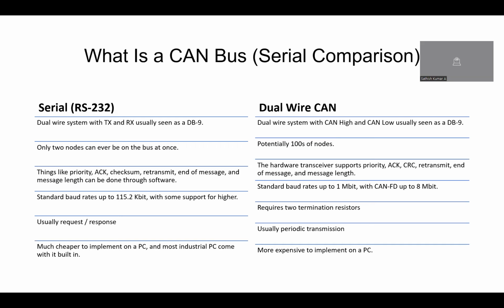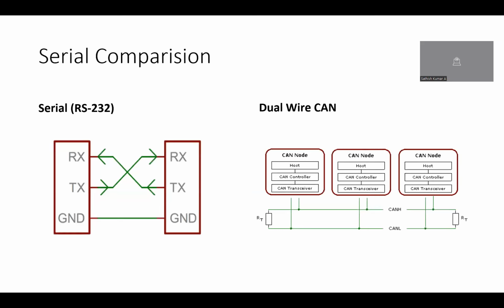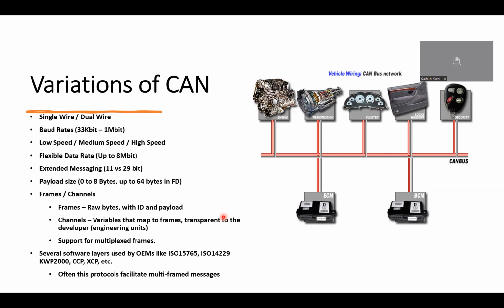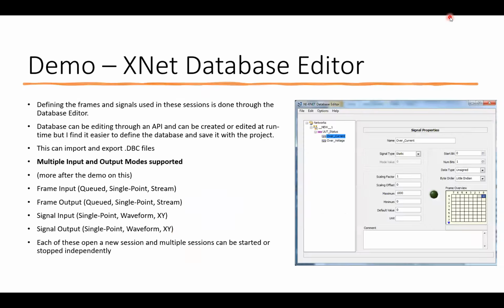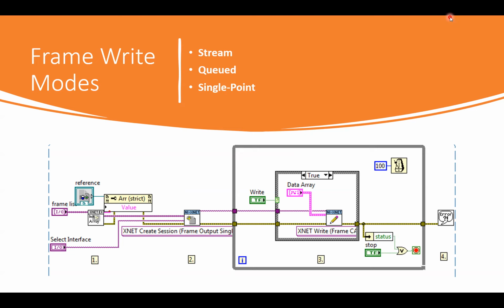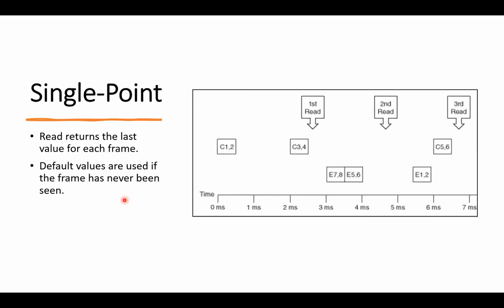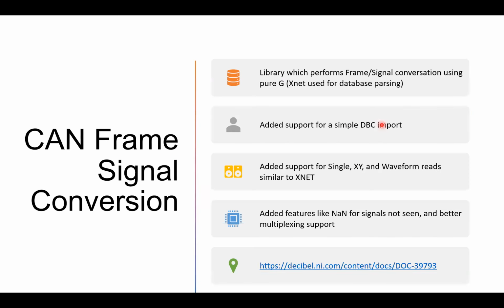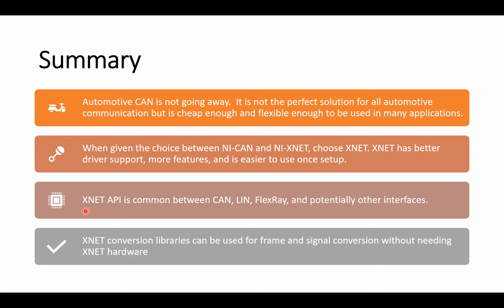XNet usage in LabVIEW PPT